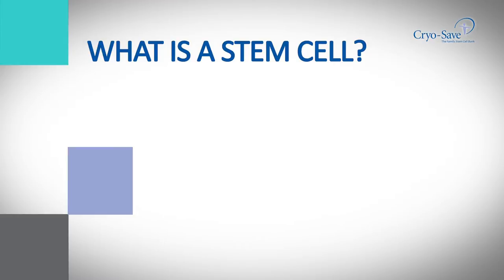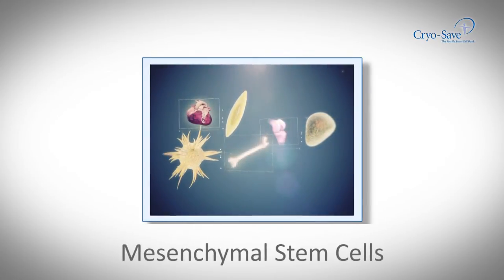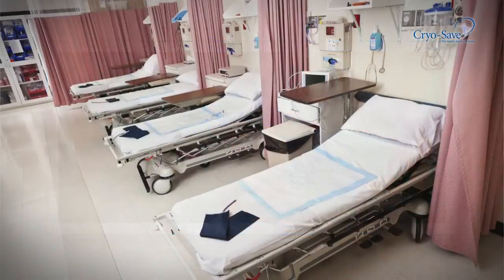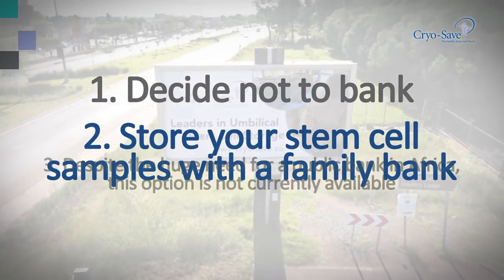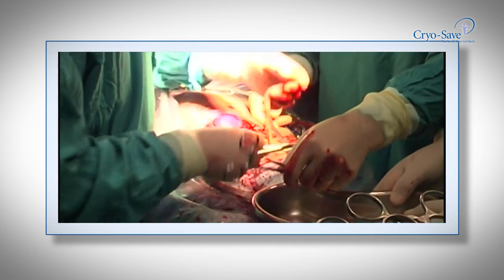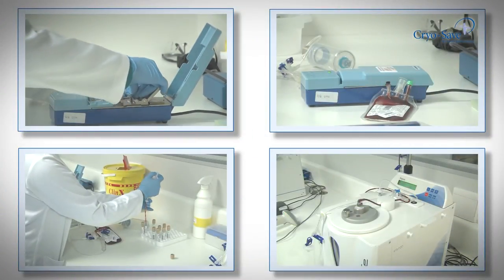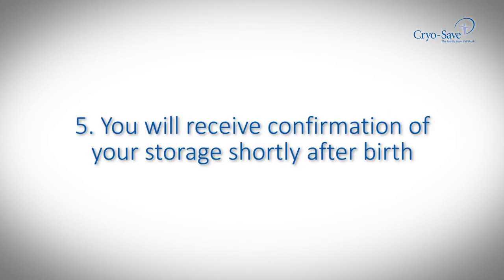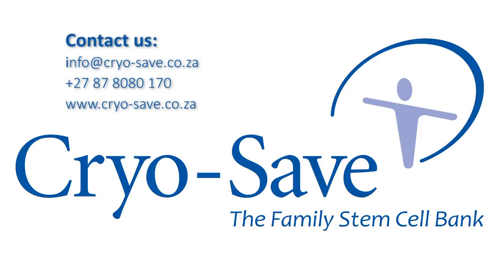An introduction to Stem Cell Storage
An Introduction to Cord Blood. Understand what Stem Cells are and what they are used for.